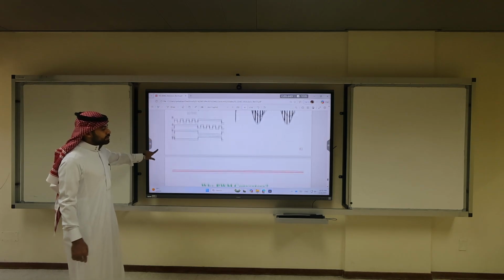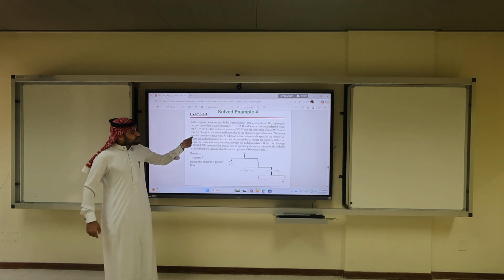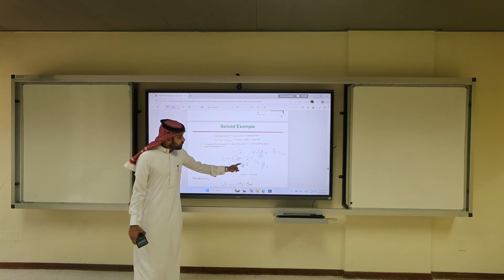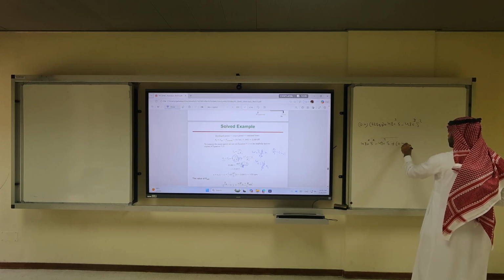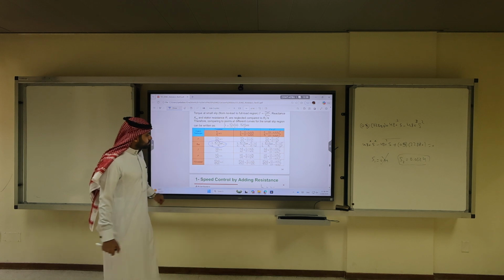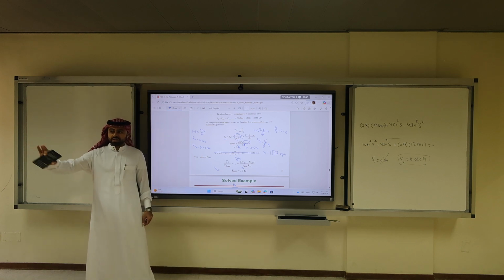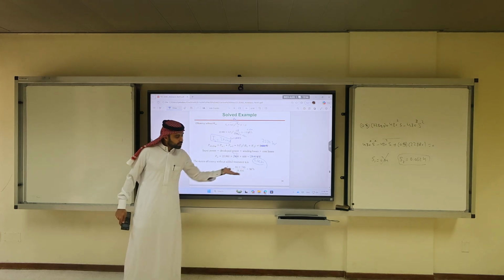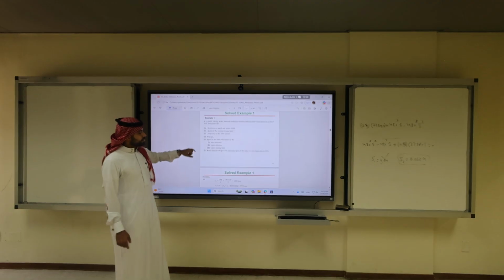EE 462 Lecture 20 [Examples on induction motors control]